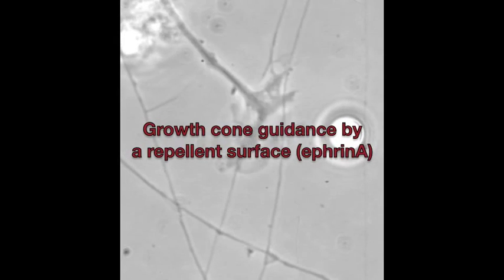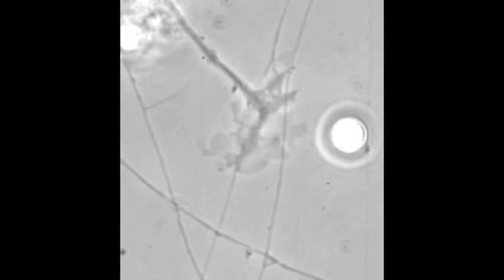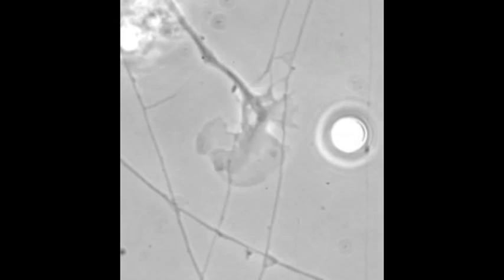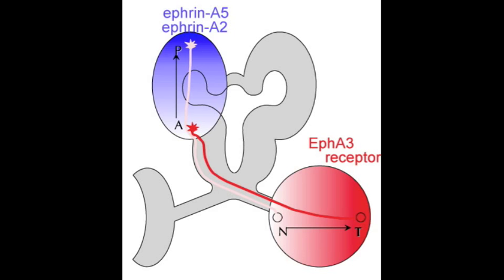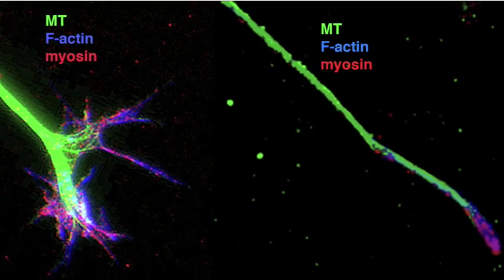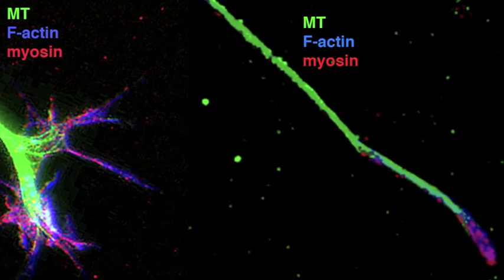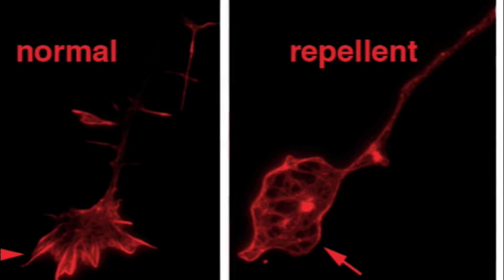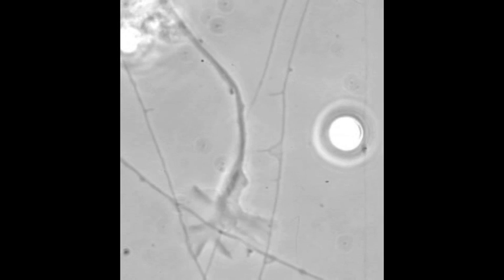Growth cone guidance by a repellent surface (ephrinA2).mov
In this video a retinal growth cone is guided to turn away from a bead coated with the repellent ephrin A2.